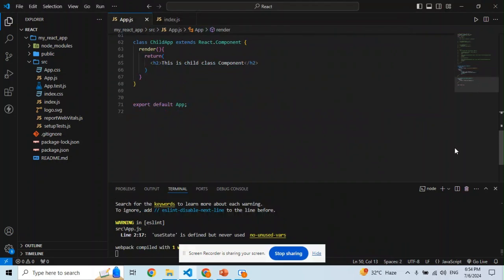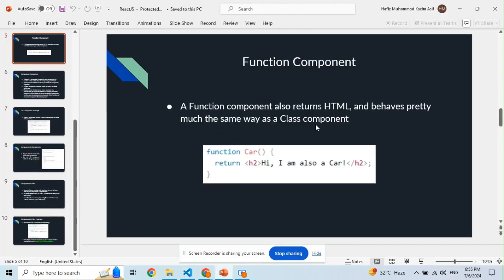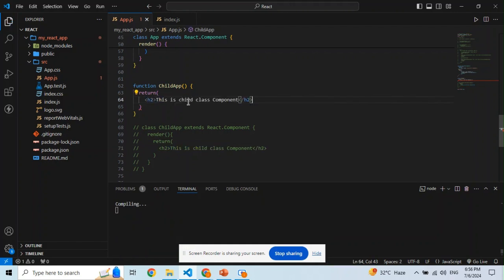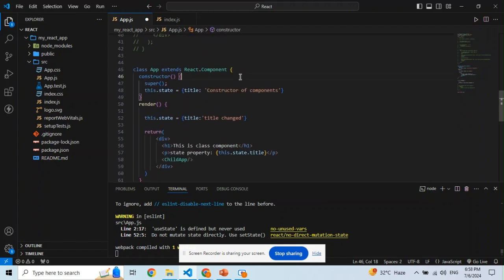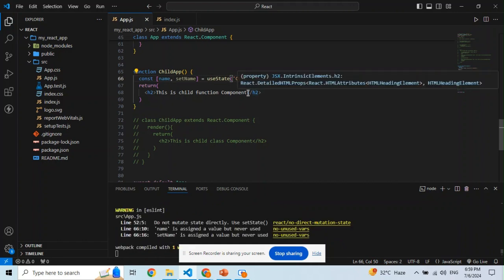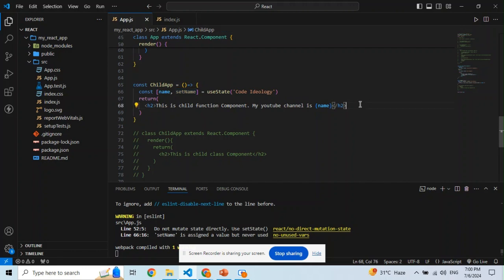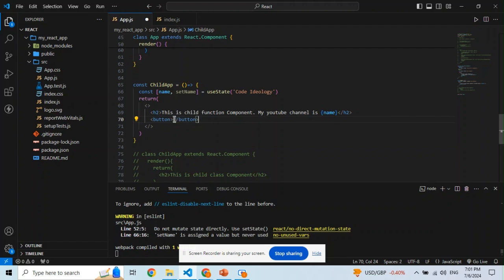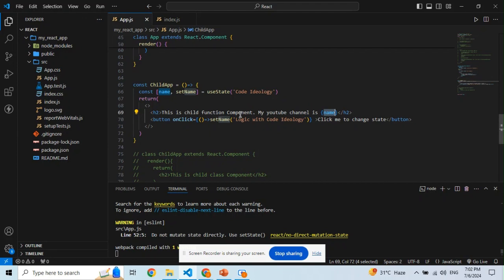Function components in React JS - Functional Components in React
Mastering Function Components in React JS: A Complete Guide

Welcome to our comprehensive tutorial on function components in React JS! In this video, we will explore the fundamentals and advanced concepts of creating and using functional components in React. Whether you're just starting out or looking to upgrade your React skills, this guide is perfect for you.

In This Video, You Will Learn:

What are Function Components in React?
Creating and Rendering Function Components
Managing State with useState Hook
Best Practices for Function Component Design
Comparing Functional vs. Class Components

Function components in React offer a simpler and more concise way to build reusable UI elements. This video provides clear explanations, practical examples, and best practices to help you become proficient in using function components in React JS.

Detailed overview of React function components
Step-by-step tutorials with hands-on examples
Enhance your understanding of modern React development
Suitable for all levels of React developers